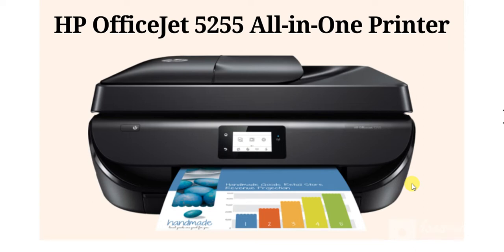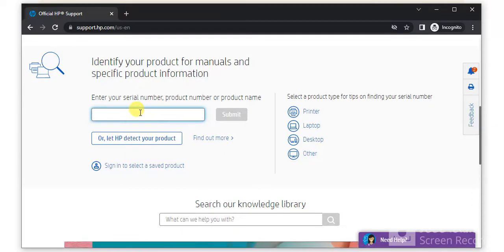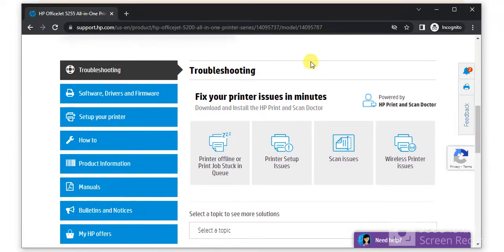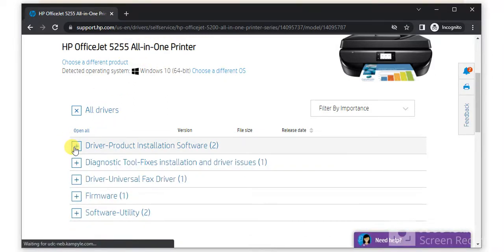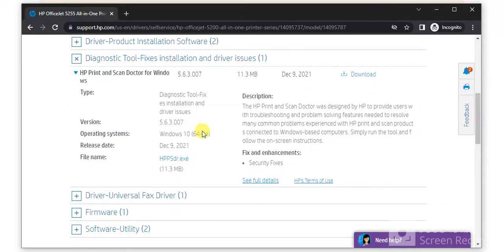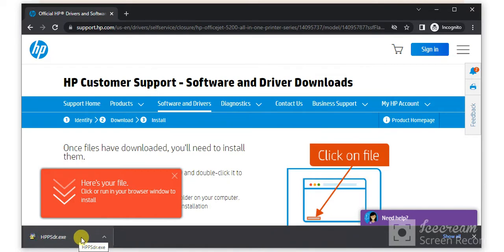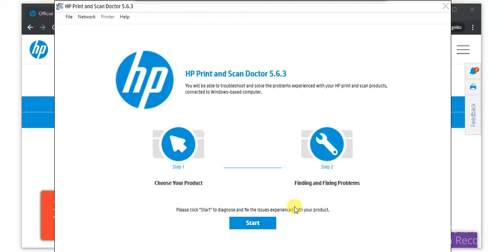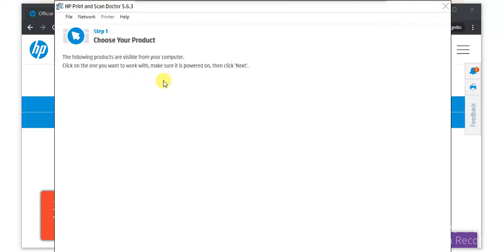How to Fix Scan issues in HP OfficeJet 5255 All-in-One Printer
Hi there! This video is a step-by-step guide to Fix Scan issues in HP OfficeJet 5255 All-in-One Printer.

Fix scan issues in HP OfficeJet 5255 All-in-One Printer

Note:
1. This video is applicable for almost all HP Printers to fix scan issues in the same way.
2. HP Print and Scan Doctor is available for Windows device only.